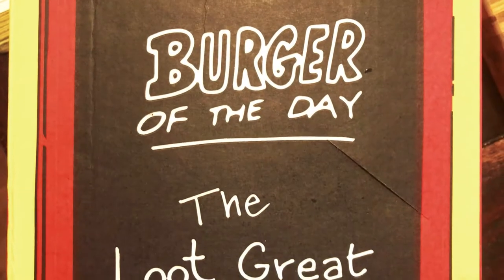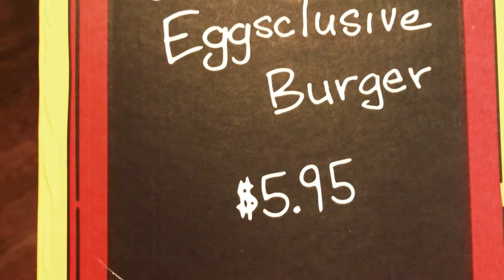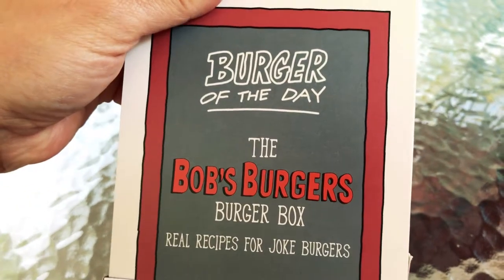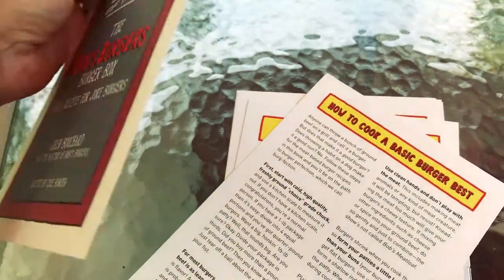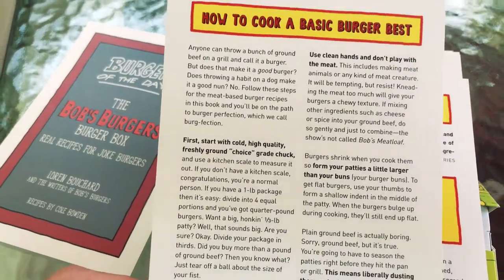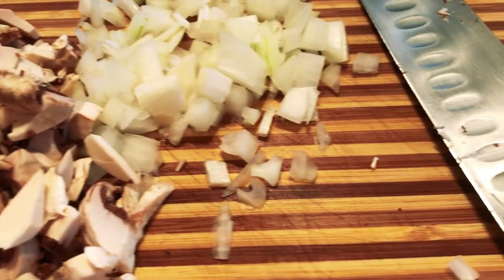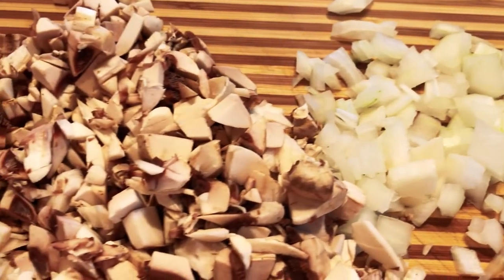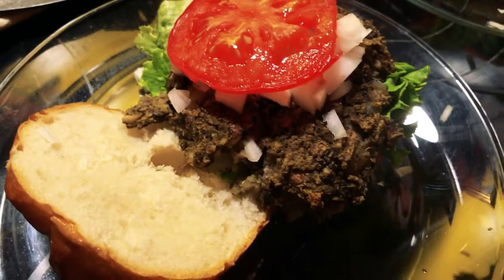Golden Hour Adventure + Bobs Burger of the Day | Vlog Day 6 July 28 2017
Golden Hour power hour, capturing beautiful footage of the lush Wisconsin countryside during the golden, long-shadowed last light of day. Classic Wisconsin including Red Barn and corn field.  Found a charming old wooden bridge. Can't believe cars are actually still allowed to use it. When you see the gaps between the planks, you'll understand. Made a  new friend! Sweet calico field cat. A Loot Crate came today. Theme: Animation. Featuring Bob's Burgers! It included a packet of recipes for Bob's Burgers recipes. I'll show you the one we tried. Everyone wanted seconds! No Starbucks in this episode (gasp!) but there is a merfolk sighting.